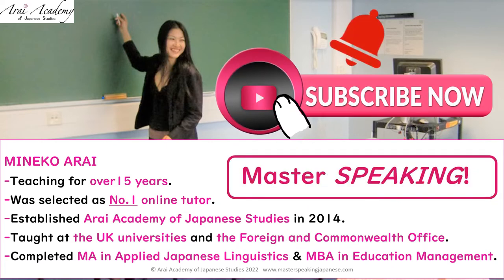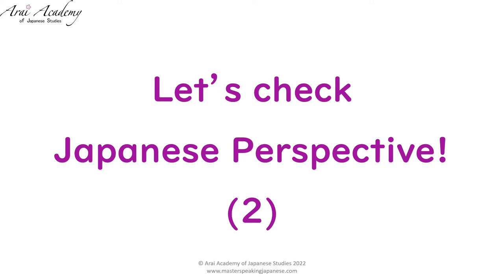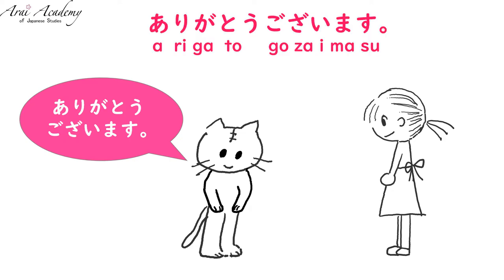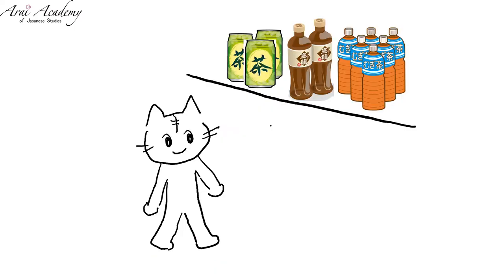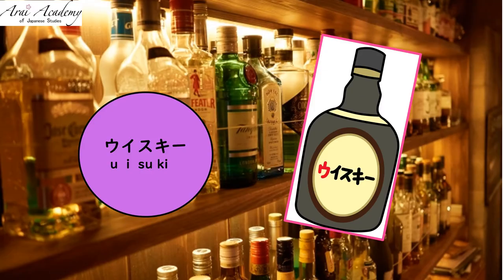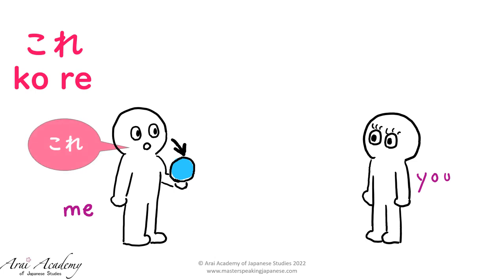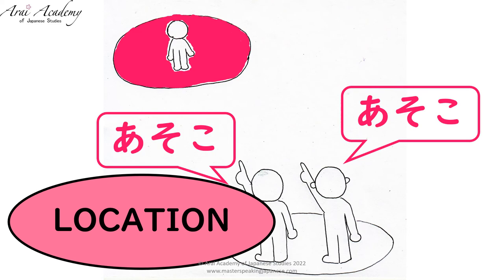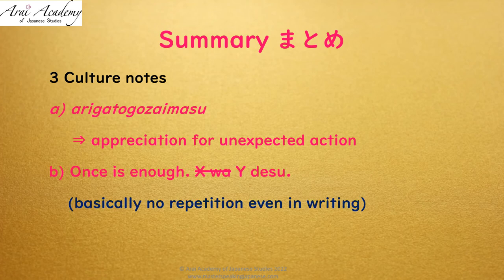Shopping! Basic Japanese Lesson for Beginners PART 1 L5 JLPT N5 which here there where / dore doko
- Teaching over 18years.
- Was selected as No1 online tutor by Vidalingua
- Founder of 'Arai Academy of Japanese Studies' (2014-present)
- Lecturer at UK universities & the Foreign and Commonwealth Office (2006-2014)
- MBA in Education Management - King's College London (2012)
- MA in Applied Japanese Linguistics - School of Oriental & African Studies, University of London (2006)

Born in Shizuoka, Japan, have visited 22 countries, backpacked from Asia to Europe, and I love to understand different cultures and ways of thinking❤